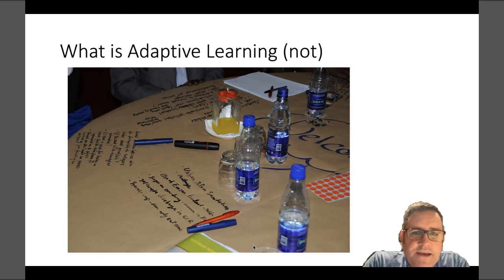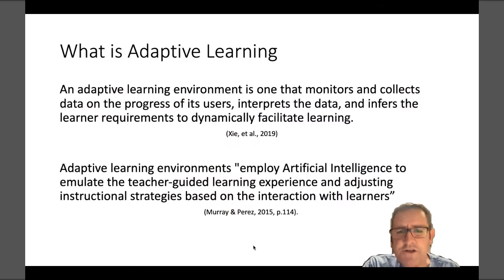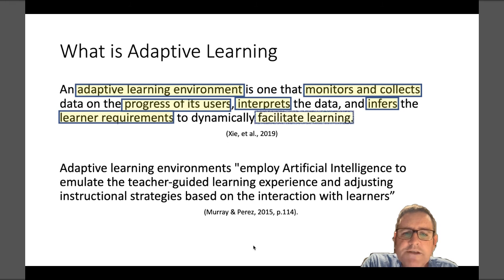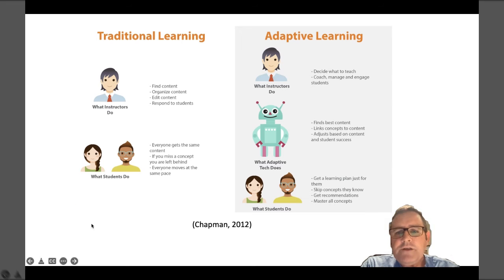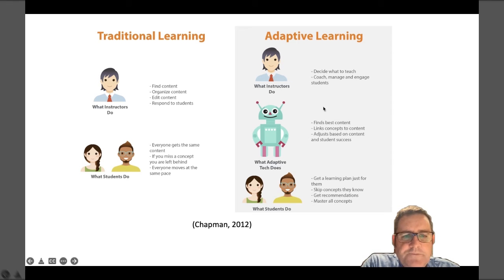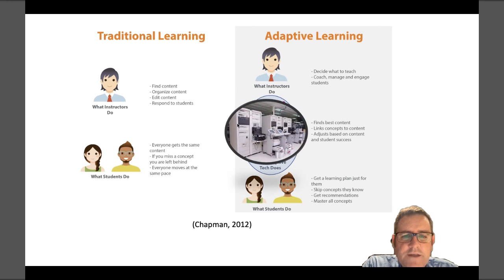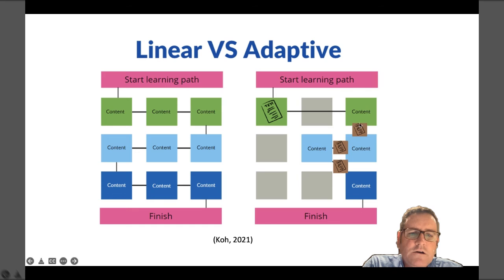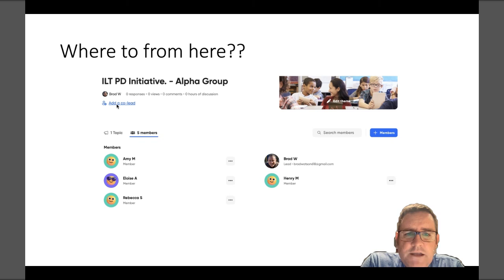Brad's Video for EDF5736